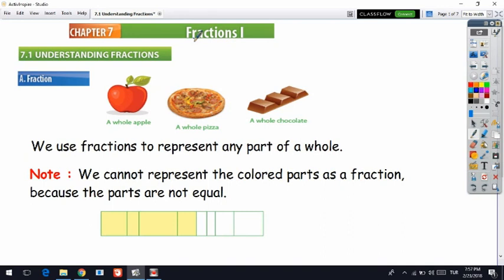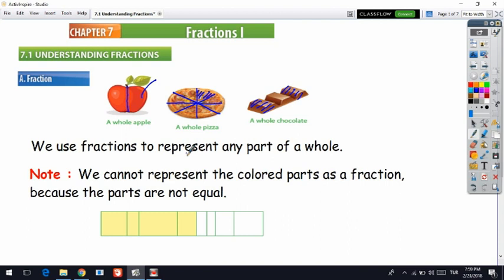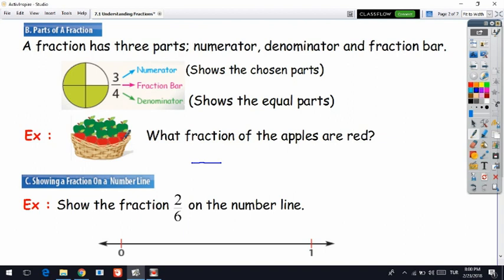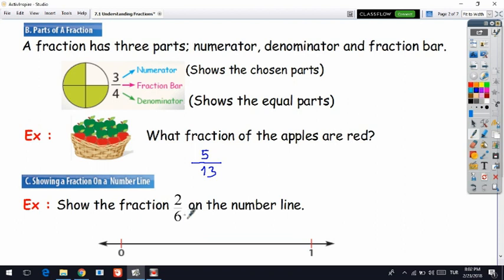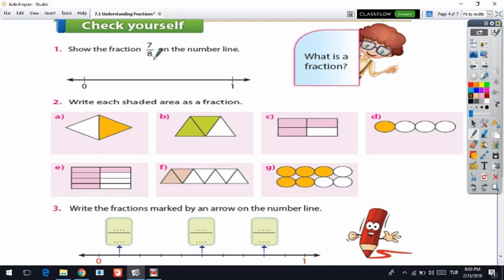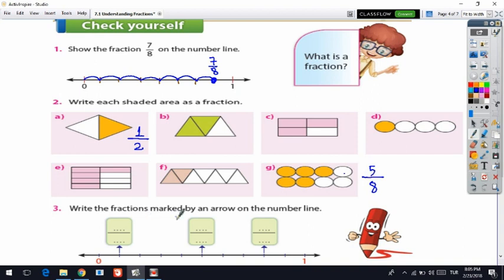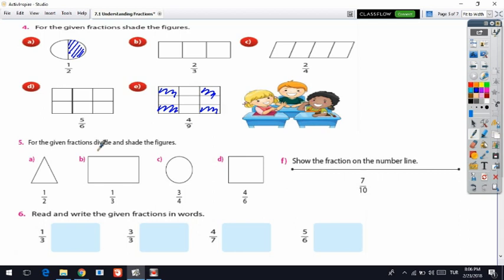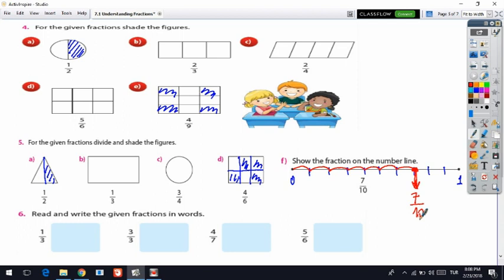7.1 Understanding Fractions